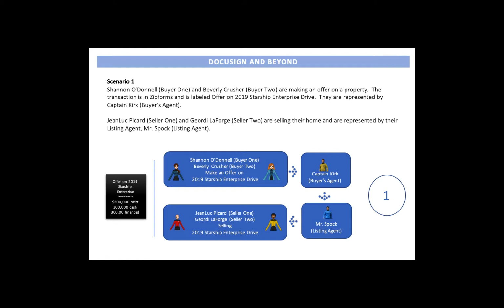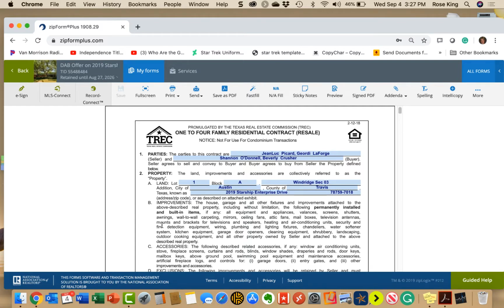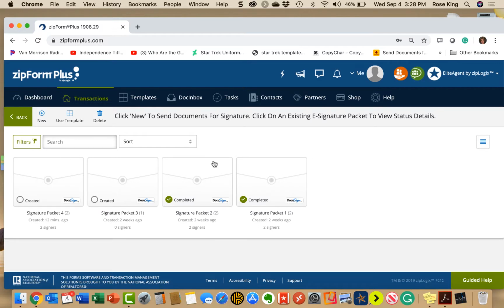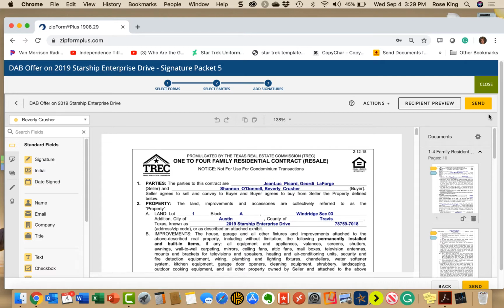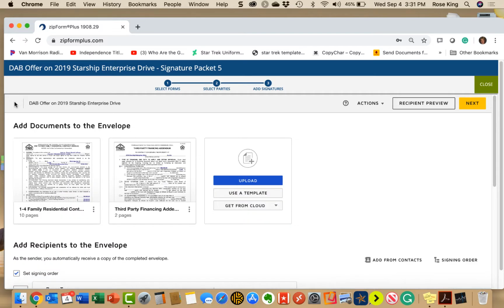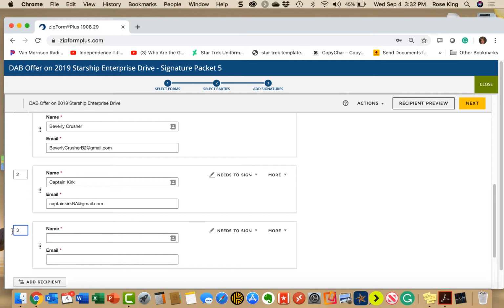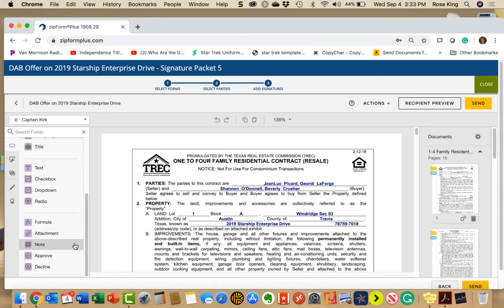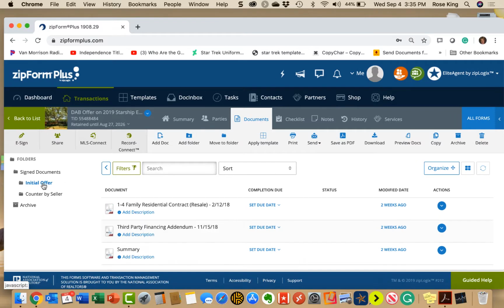05 DAB Sec 3 01